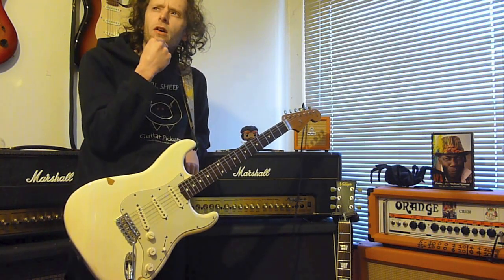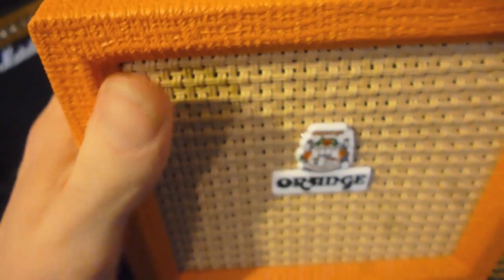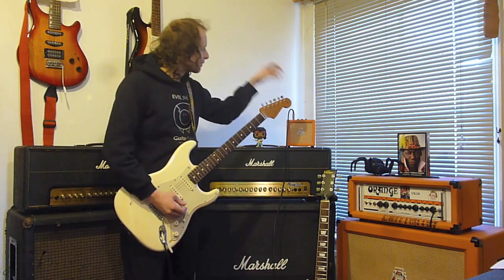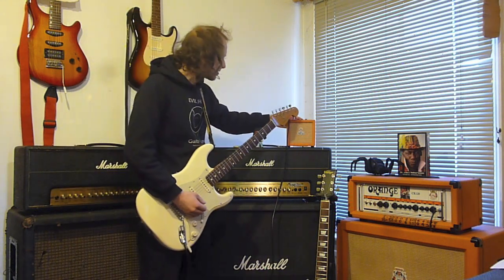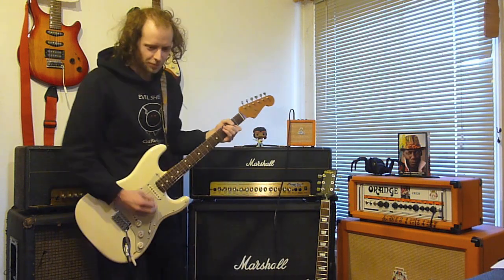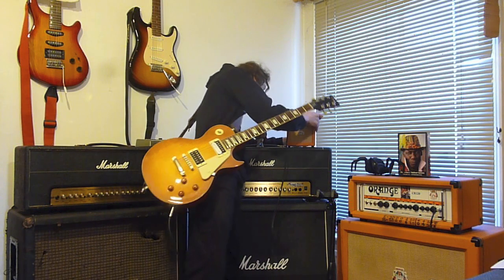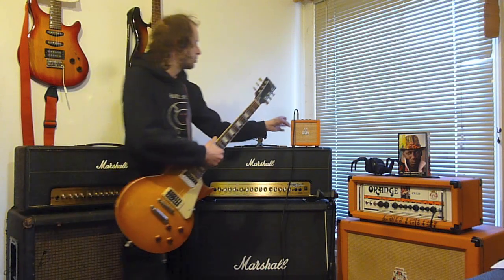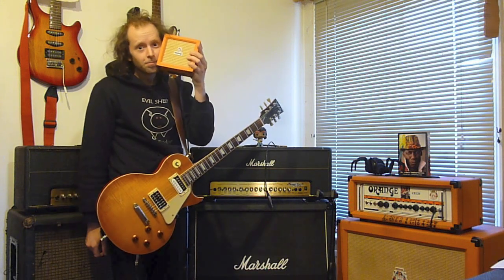The New Orange Mini Crush - RELEASED TODAY :)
THEY FINALLY DID IT AND IT IS AWESOME. :)
Massive thank you to all at Orange for the loan of these awesome amps and i hope very much you have enjoyed these 3 videos and i'll see you again on Friday. : )